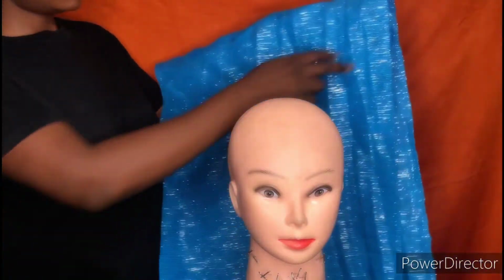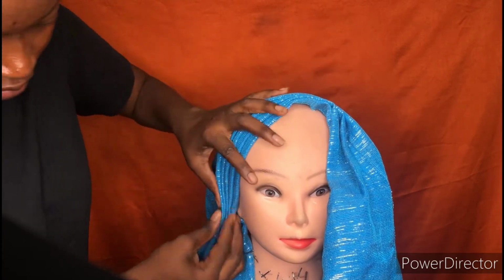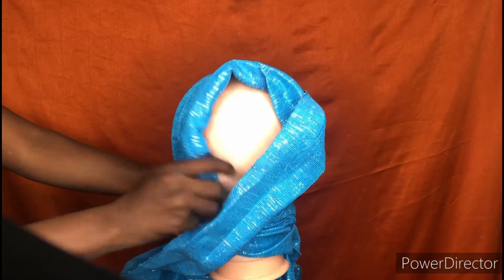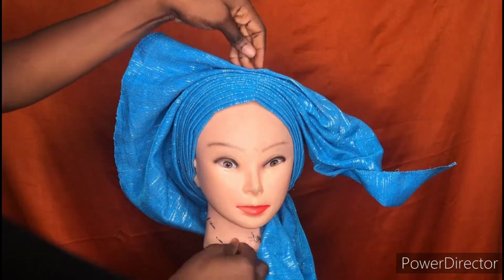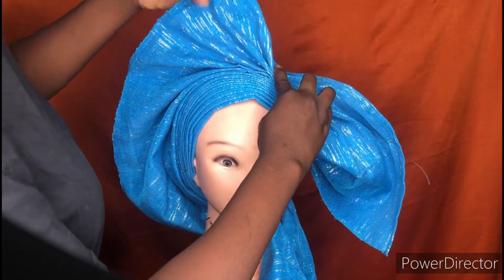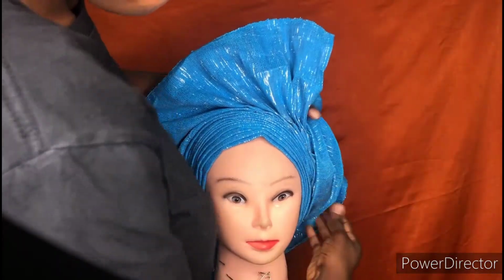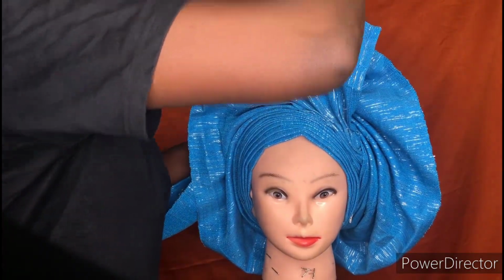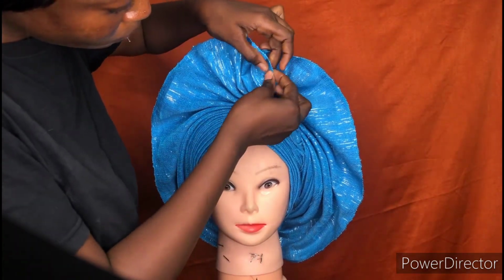How to tie fan gele for Beginners || simply (and easy) gele tutorial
If you want to tie fan gele by yourself in this video am going to teach you how to tie fan gele for Beginners. This is a simple gele tutorial you can follow step-by-step on how to tie fan gele 2020 by yourself.